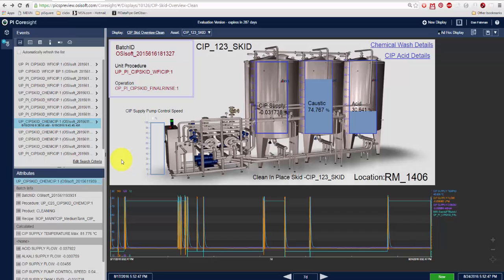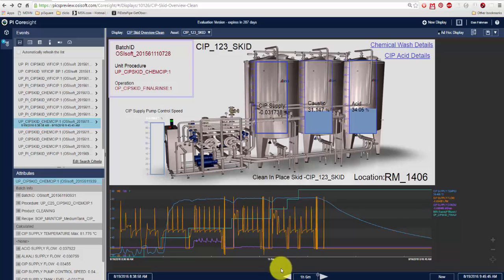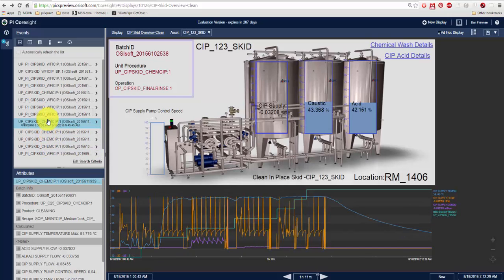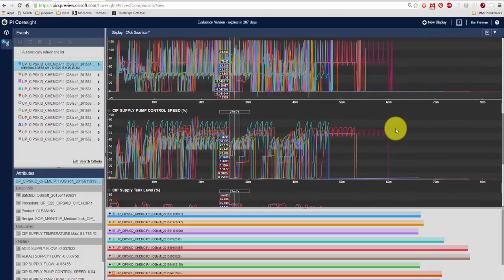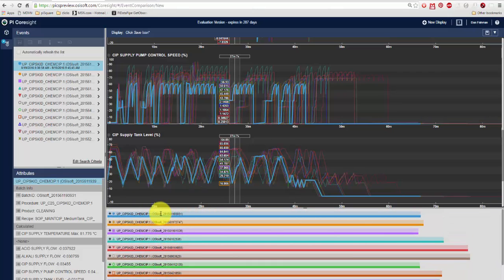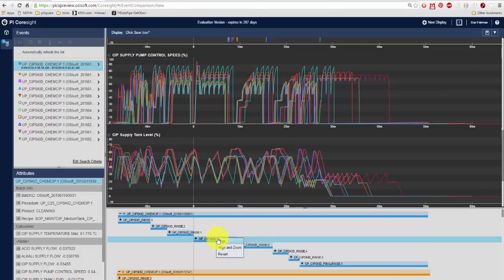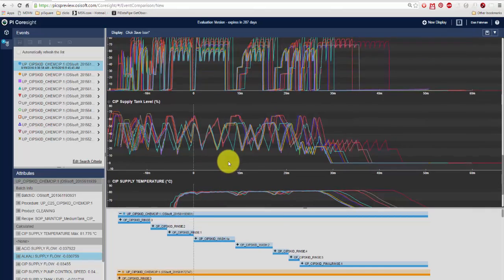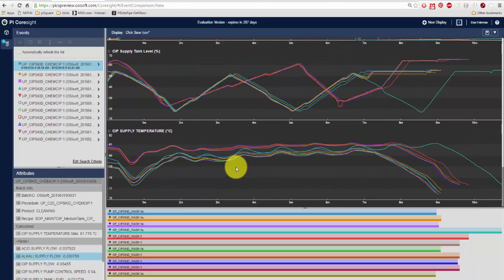OSIsoft PI System Demo – Visualizing Data from SIP Process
Prepared by OSIsoft for a biochemical engineering laboratory course at MIT